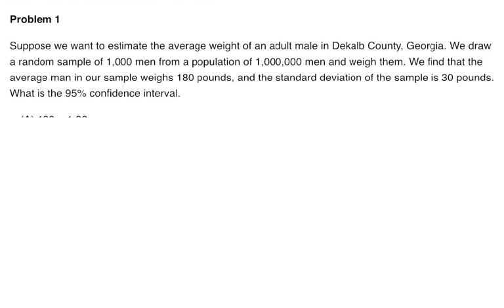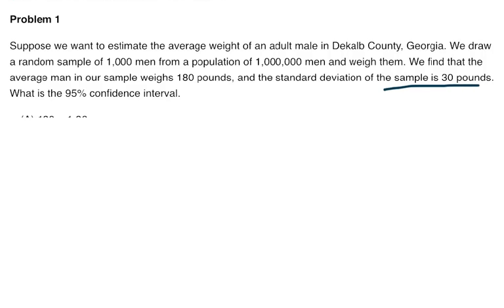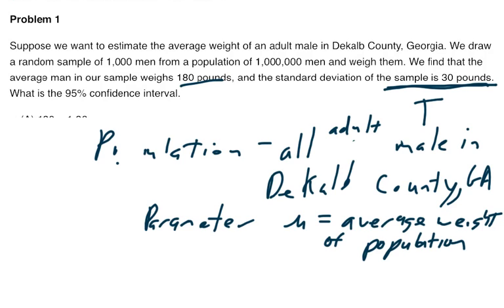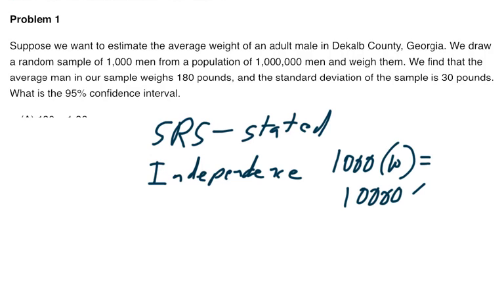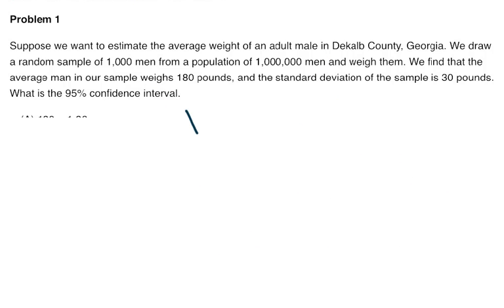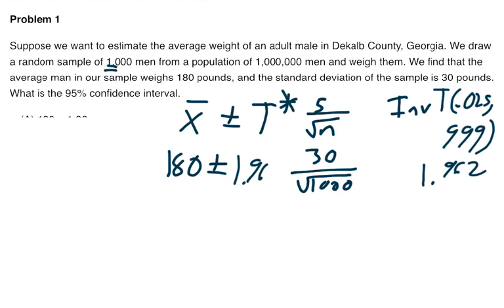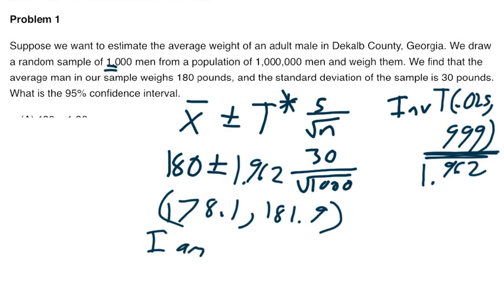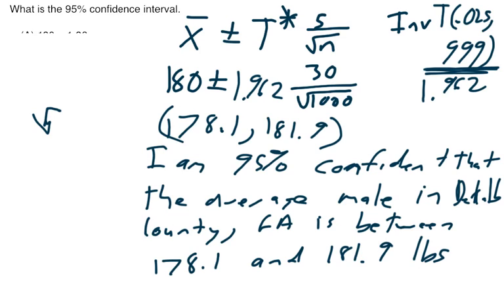AP stat 8.3 t confidence interval